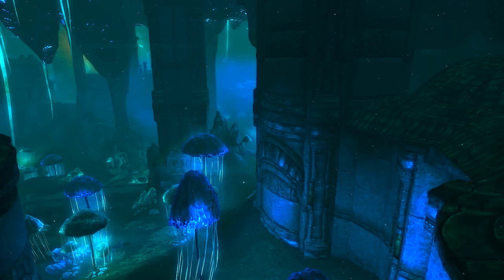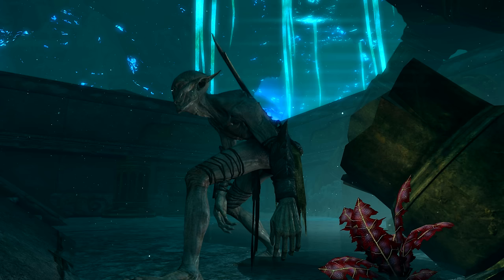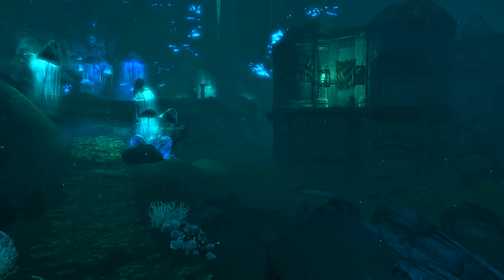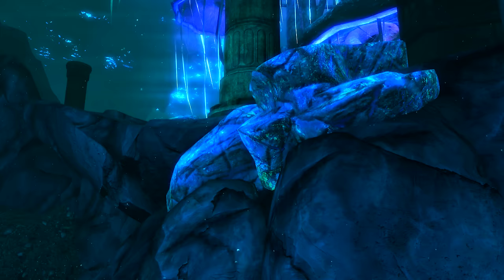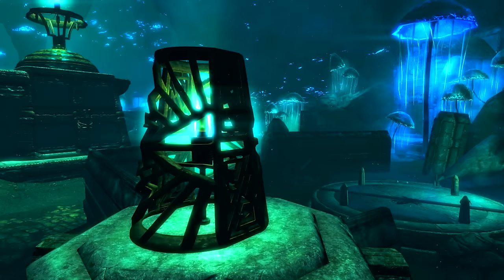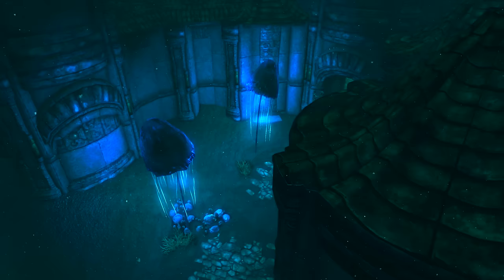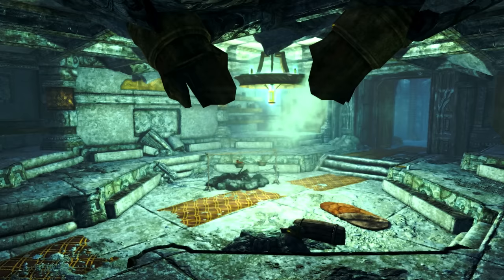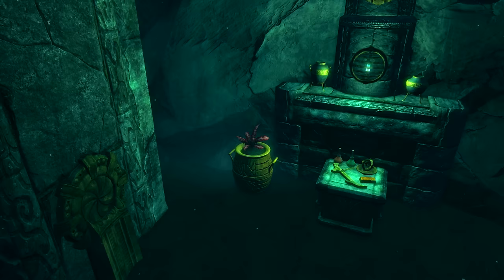Blackreach - Skyrim - Curating Curious Curiosities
Ladies and Gentlemen, welcome to the Curating Curious Curiosities for Blackreach.

00:00:47 - Blackreach Intro
00:03:47 - Alftand Ballista
00:04:43 - Sinderion's Field Laboratory
00:07:59 - Neighbour's Crush
00:08:20 - Falmer Plumber
00:08:49 - Giant Glowing Mushroom
00:09:20 - Deep Mist Crossing
00:10:34 - Reeking Tower
00:12:49 - Falmer Fisherman
00:13:25 - Wisp Grove
00:14:42 - Tonal Vent Station
00:16:18 - Bad Real Estate
00:16:57 - Guardian Of The North East
00:17:55 - Prime Real Estate
00:18:34 - Shadow Shrouded Stash
00:19:24 - Giant Namira's Rot
00:20:14 - Nordic Pillar
00:22:23 - Stairs Of Asininity
00:23:05 - Fungal Field Courtyard
00:23:51 - Twin Tower Gate
00:26:13 - Wooden Bridge
00:27:27 - Sleeping Chaurus
00:28:12 - Watcher's Wall
00:28:40 - Central Centurion
00:29:18 - Lightless Light
00:29:50 - Petite Pier
00:30:53 - Beacon Of Blackreach
00:31:37 - The Arena
00:34:27 - War Quarter
00:36:39 - Silent Ruin
00:39:01 - Under Guard
00:39:51 - Hidden Treasure
00:40:56 - Lonely Giant
00:42:12 - Glowing Grove
00:42:49 - Mushroom Farm
00:44:41 - Farm Overseer's House
00:47:29 - Tower Of Mzark
00:52:30 - Forgotten Loot
00:52:56 - Crimson Drip
00:53:45 - Shore Side Village
00:54:49 - Riverside Cove
00:55:55 - Crimson Sentinel
00:56:31 - Titan's Fingers
00:57:25 - Derelict Pumphouse
00:58:51 - Raldbthar Deep Market
01:00:06 - High Patrol hut
01:00:54 - Trolls Of Fal Zhardum Din
01:02:52 - Silent City
01:03:41 - Green Mushrooms
01:04:35 - Blue Bushes
01:06:34 - Faulty Switch
01:07:09 - Silent City Catacombs
01:10:57 - Pumping Station
01:12:19 - Debate Hall
01:14:44 - Hall Of Rumination
01:17:44 - King Of Blackreach
01:18:28 - Rewarding The Explorer
01:18:44 - The Sun / Orb
01:19:16 - Vulthuryol / Secret Dragon

Winterhold - COMING SOON